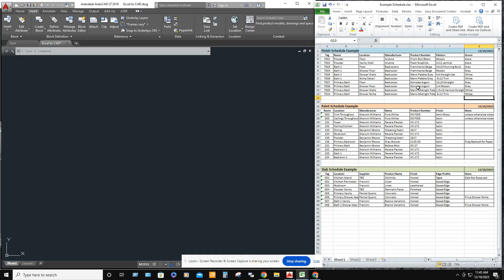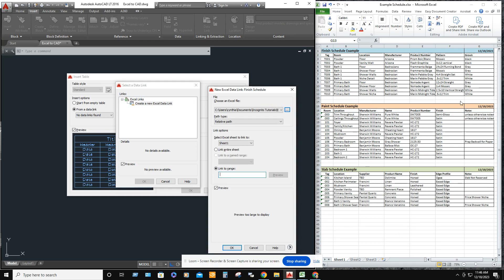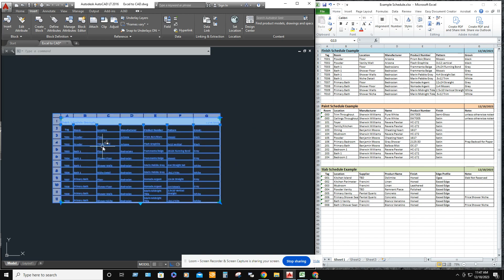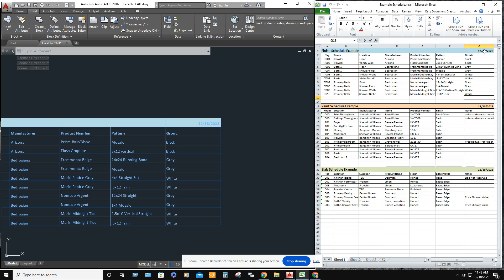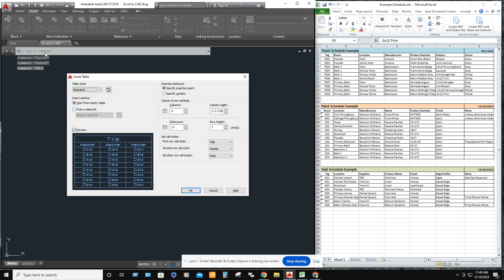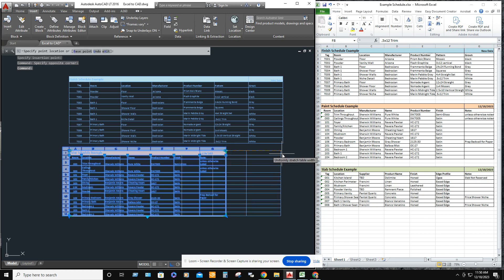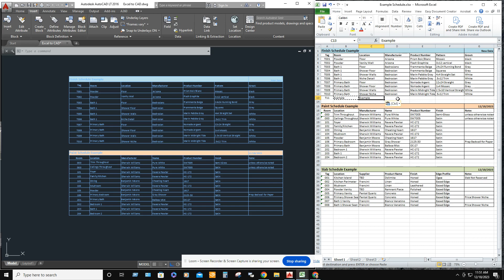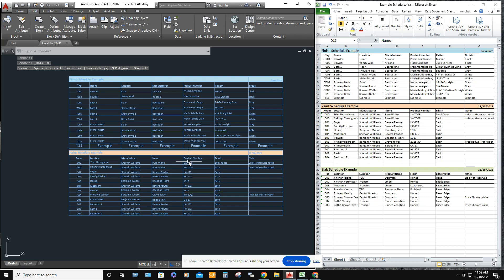How to Add an Excel Table into Your AutoCAD Drawings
In this video, I will show you step-by-step how to add an Excel table to your AutoCAD drawings. I will guide you through the process of creating a data link, selecting the range, and inserting the table into your drawing. I will also share some tips on scaling and formatting the table to fit your needs. Watch this video to learn how to seamlessly integrate Excel tables into your AutoCAD projects.